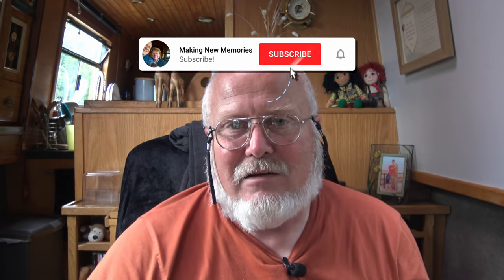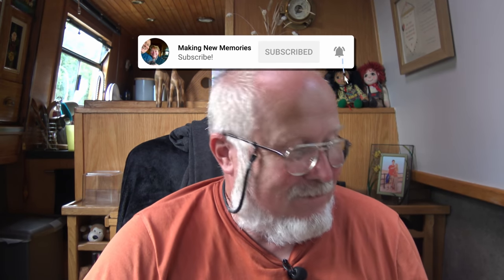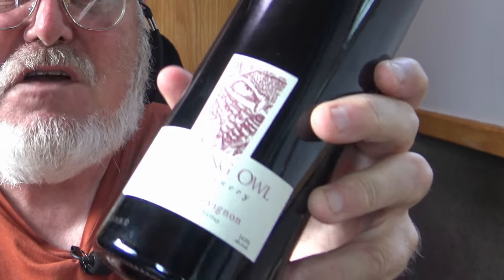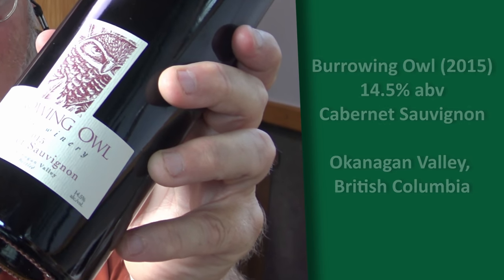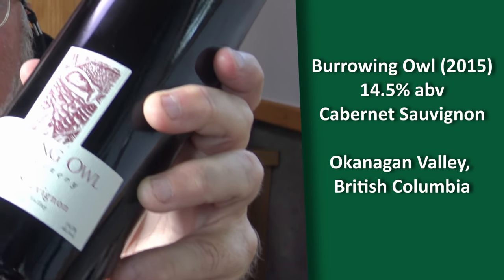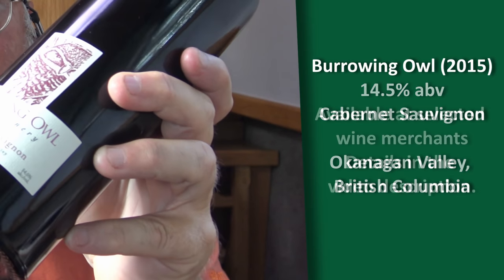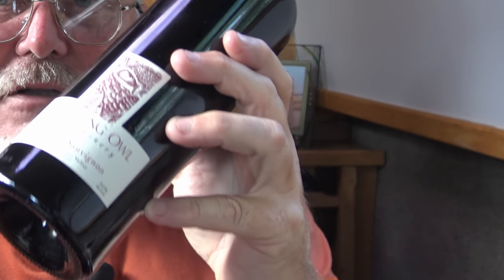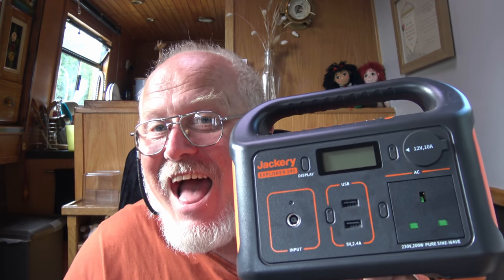Narrowboat Service | Red Wine Tasting | Jackery Review | Vlog 45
Tony goes solo this week as he attempts an engine service on our Narrowboat. How will he get on under the watchful eye of his teacher, Charlie?

A kind viewer from Canada sends a bottle of red wine for Tony to try. Lets hope he doesn't drink the whole bottle in one go!

And the lovely people at Jackery UK have sent us an Explorer 240 and solar panel to review.
❏ Jackery Explorer 240
❏ Jackery SolarSaga 100 Solar Panel
❏ Jackery Amazon UK Store
We sold our home and moved to live full time onboard a narrowboat, so please consider subscribing (free) so you can follow our journey as we take on a new life afloat.
✱ RESOURCES:
✱ GENERAL INFORMATION:
We are Jan and Tony. Spent most of our lives in the entertainment industry. Lived in South Norfolk. Have two daughters. Hired and part owned narrowboats since 1998. We now live full time on our boat called - The Boat!
We hope you enjoy our vlogs and videos.

✱✱ Kit used and some useful links ✱✱

💻 LAPTOP: HP Pavilion 17-cd1014na

✂️ EDITING SOFTWARE: For HD/4K videos:
Davinci Resolve 17.2

🔭 TRIPOD: Joby JB01507-BWW GorillaPod 3k Kit

🎦 DRONE: DJI Mini 2 Flymore

🎦 DRONE LANDING PAD: Oselee Landing Pad

🖱️ Logitech B100 Wired USB Mouse

🖦 Sidorenko Mouse Pad with Gel Pad

🕮 USEFUL GUIDE TO LIVING ABOARD:
The Liveaboard Guide

🗺️ MAPS AND GUIDES:
Nicolsons Guides